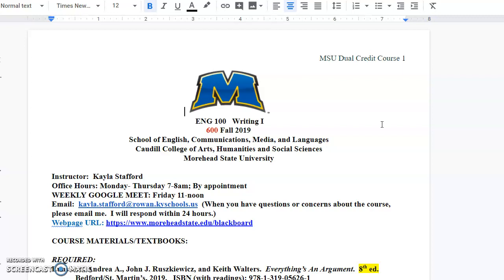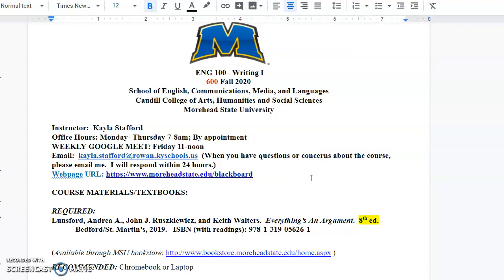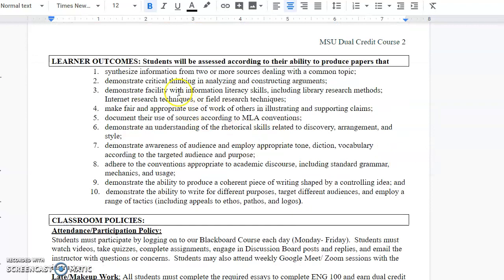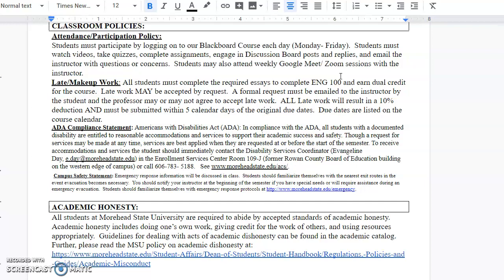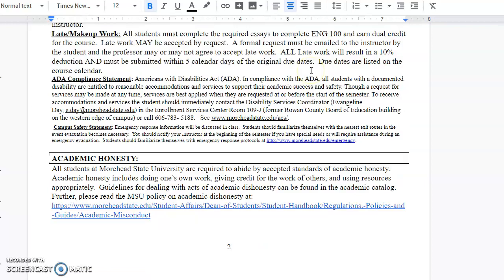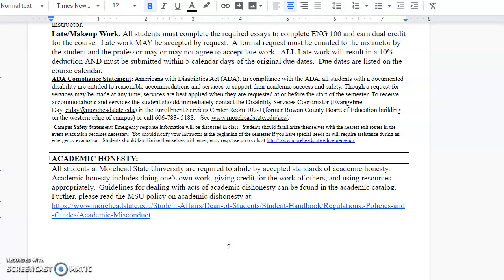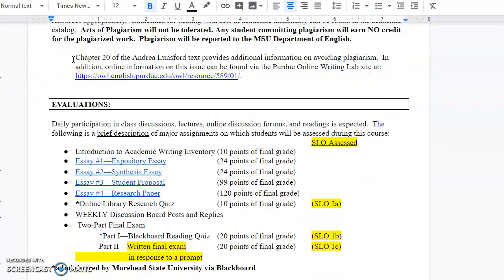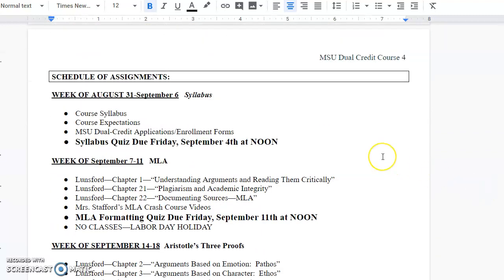MSU E100 Syllabus Part 1